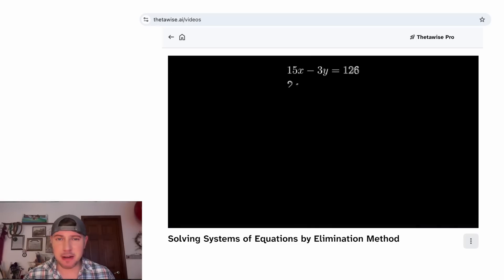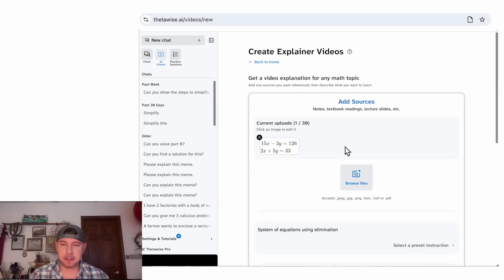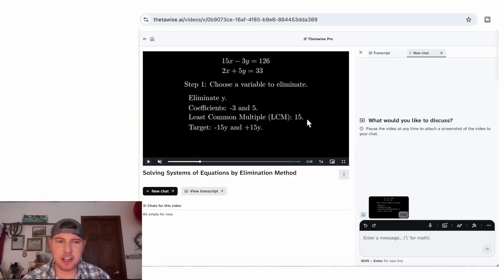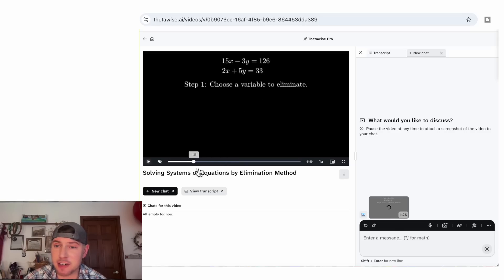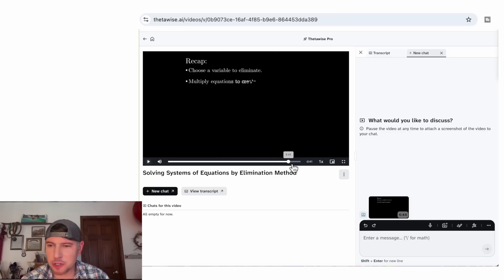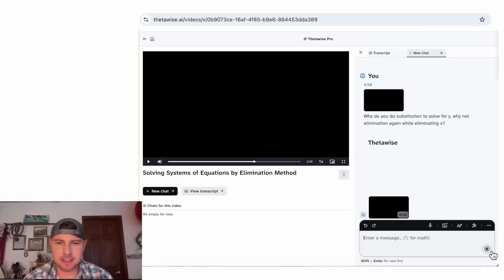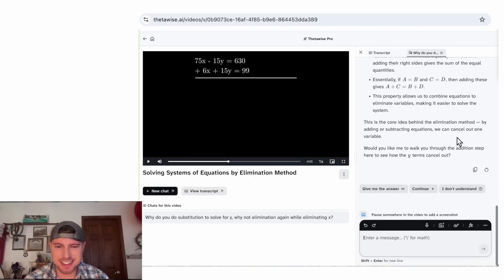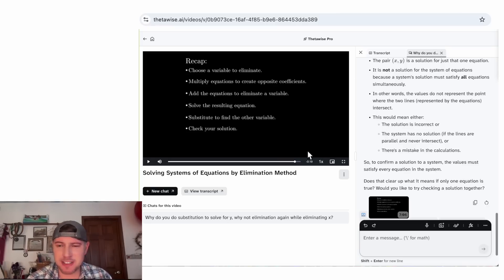AI can now make math videos.